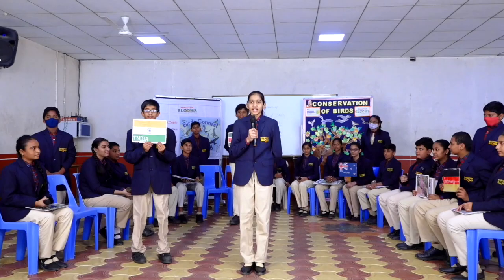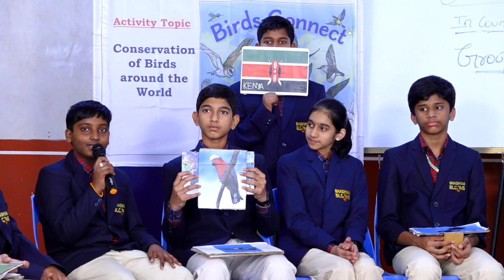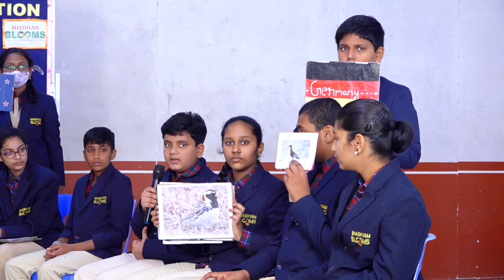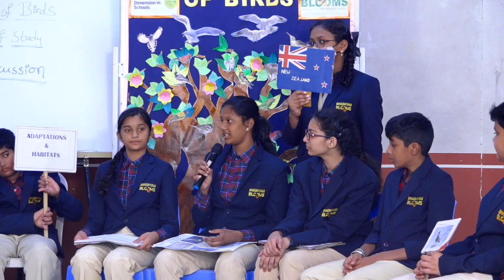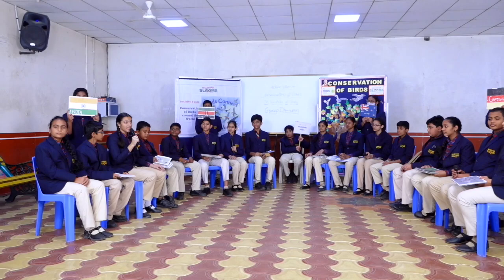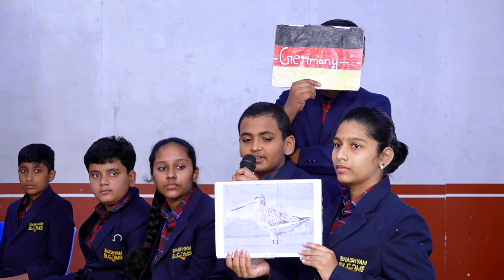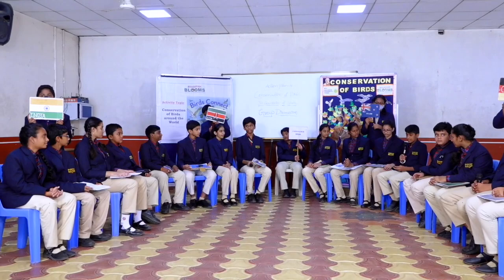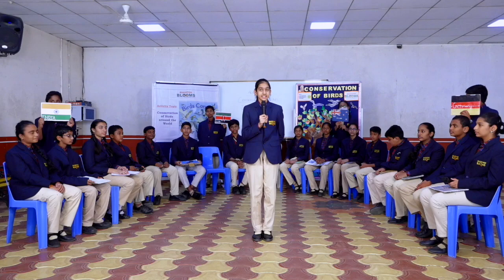Bhashyam | Bhashyam Blooms | British Council | Group Discussion on Birds in Countries of Study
Group Discussion on Birds in Countries of Study